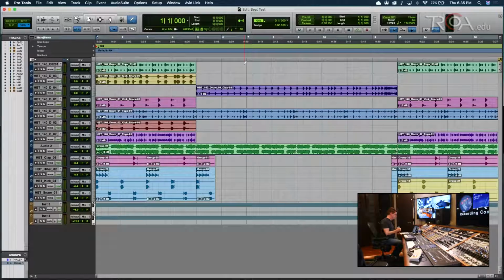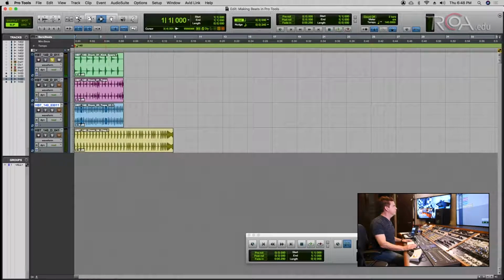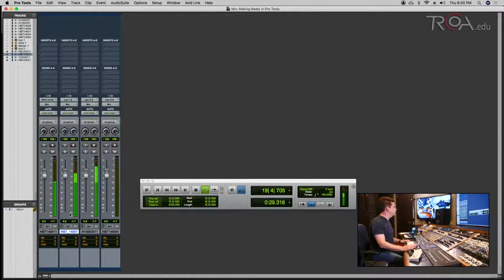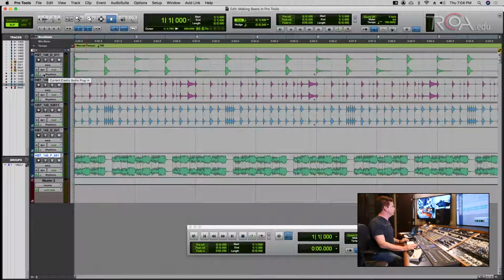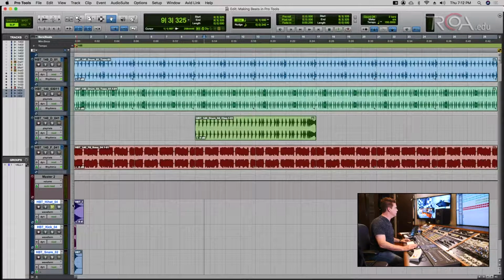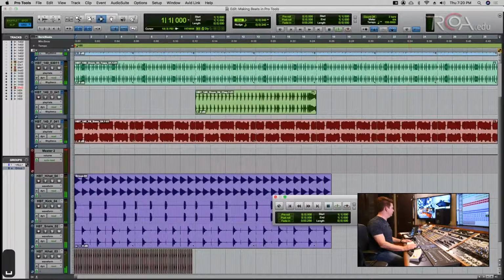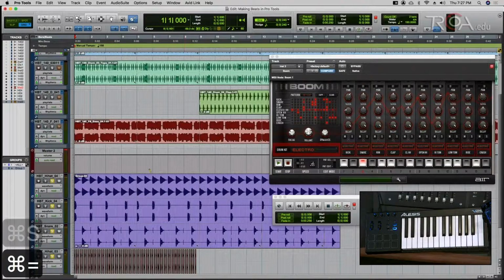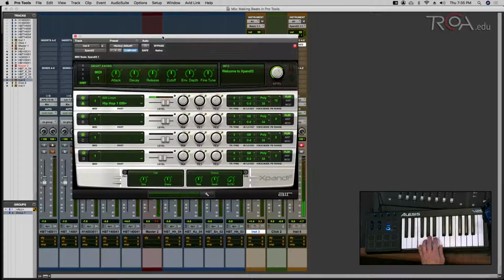How to Make Beats in Protools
John Stinson, Owner of TRCOA  and Stinson Studios, will be showing the various way you can make beats in Pro Tools.